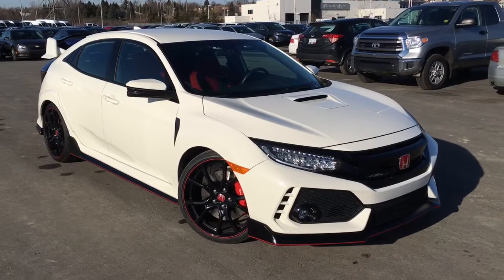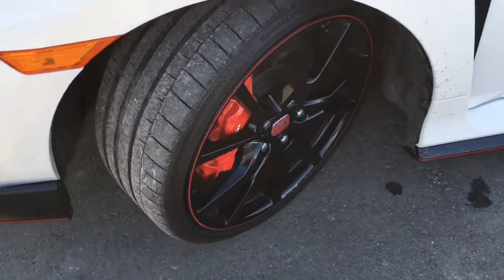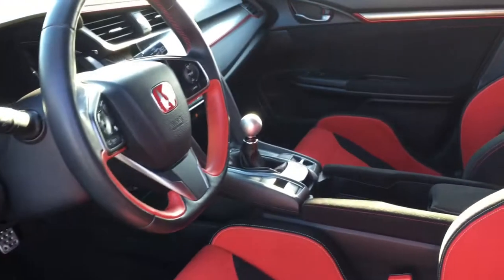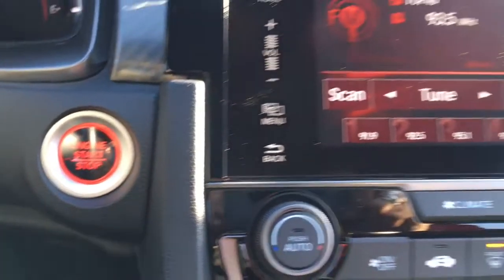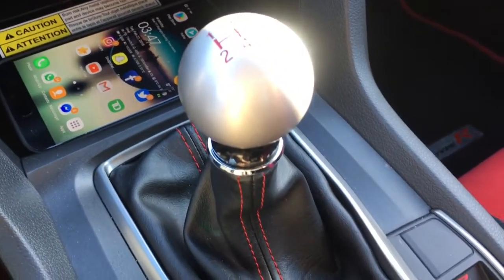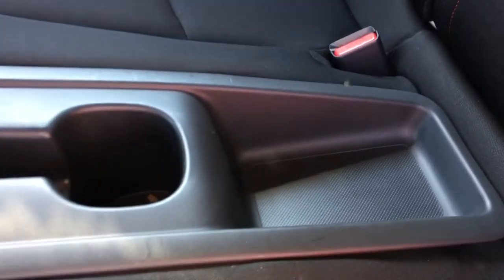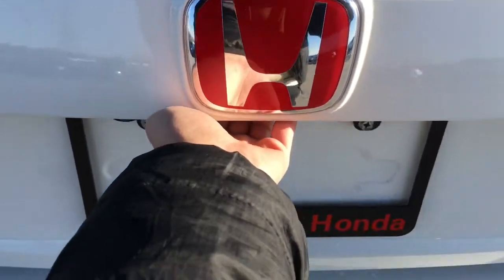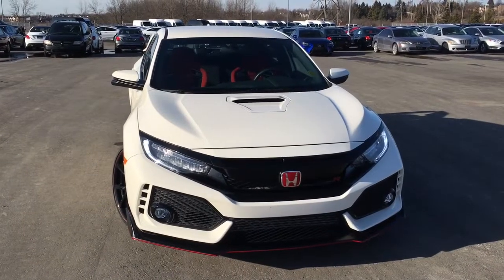2017 Honda Civic Type R | WHITBY OSHAWA HONDA | Stock #: U6299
The Type R is here! This stylish 2017 Honda Civic Type R is ready to tear up the track! Finished in a Type R exclusive Championship White with Type R exclusive red interior, you'll be turning heads. With a uniquely sporty design, aggressive stance and innovative silhouette, the Type R is guaranteed to get attention on the road and in your driveway. With its powerful 2.0 litre Turbocharged VTEC 4-cylinder engine matched to a 6-speed manual transmission with rev-match control, you get a whopping 306 horsepower and an enjoyable drive. If you thought the Type R looked good from the outside, just wait until you see the inside! It's more than a race car, it's full of luxuries too! Navigation, dual-zone automatic climate control, wireless charging, premium 542-watt audio system and so much more. With all these great features and so much more, this is definitely a car you must see for yourself! These vehicles are in demand and it won't stay on the lot for long. Hurry in today! Ask us about our special payment options to fit your budget and drive away today! Whitby Oshawa Honda - 'CITY DEALS WITH A COUNTRY FEEL’

STOCK #: U6299

300 Thickson Rd., South, Whitby, ON